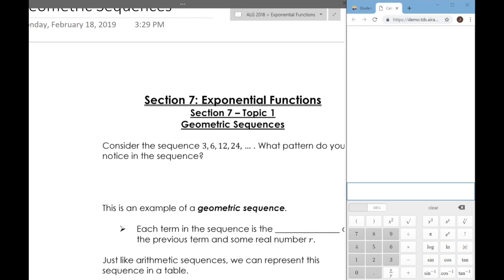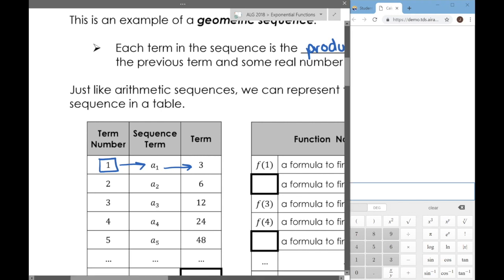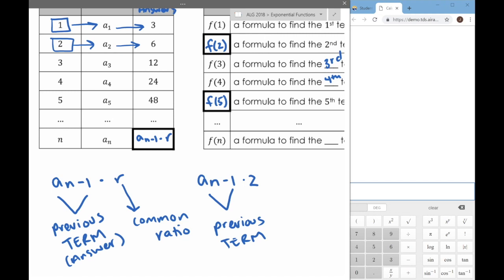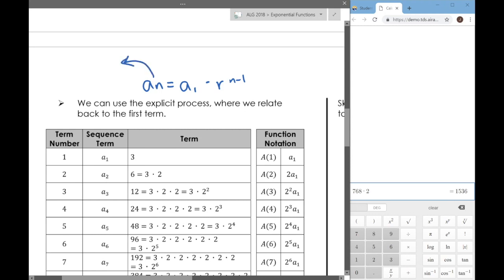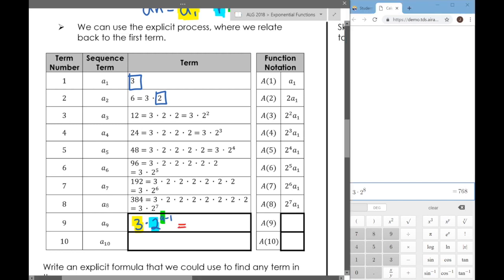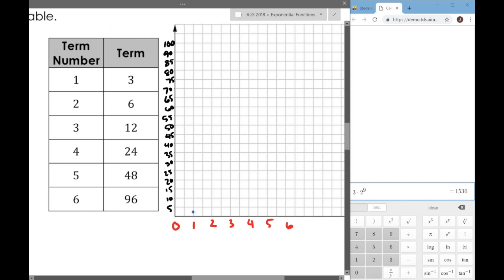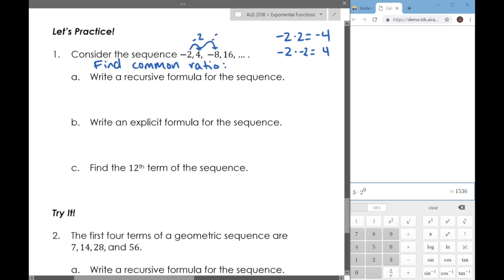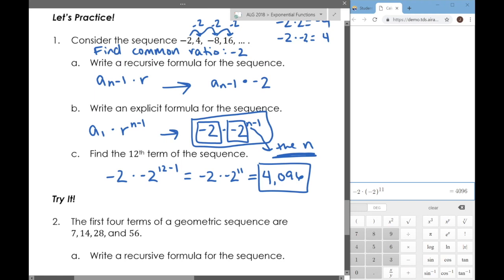Geometric Sequences - Page 175